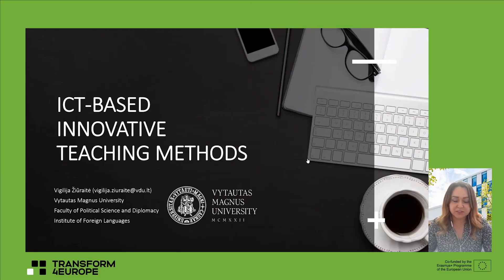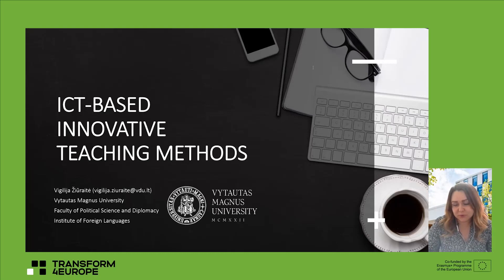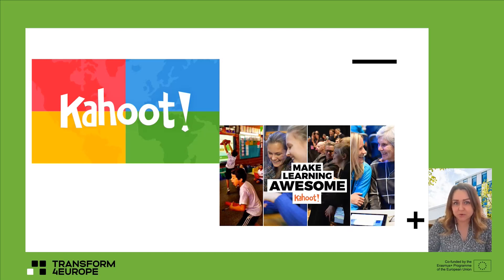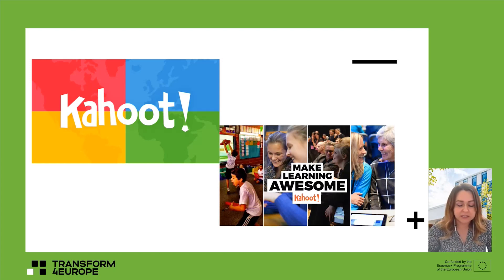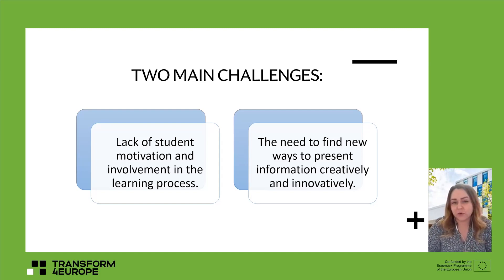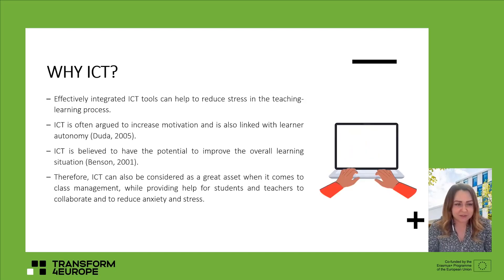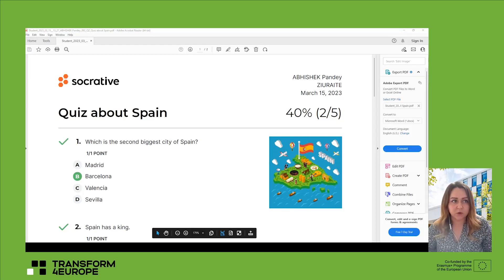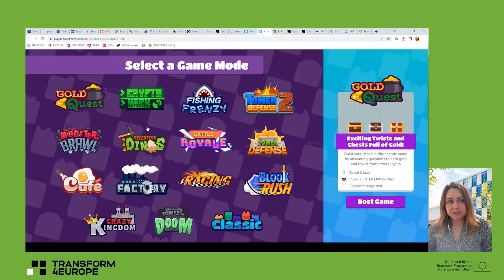Innovative teaching methods in developing and enabling ICT tools by Vigilija Žiūraitė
Transform4Europe professional development webinar by Vigilija Žiūraitė from Vytautas Magnus University. She is a PhD student in
Political Science at Vytautas Magnus University with interdisciplinary
education in sociology, journalism, communication and language studies.

Participants will be introduced to the innovative teaching methods
and will have hands-on experience in not only developing but also enabling the ICT tools in order to present the information in an innovative and interactive way.